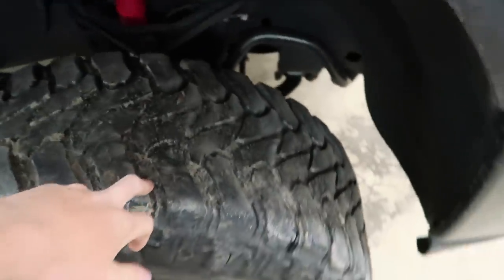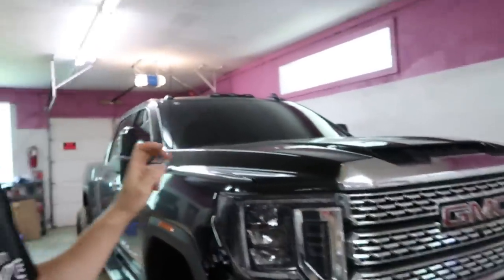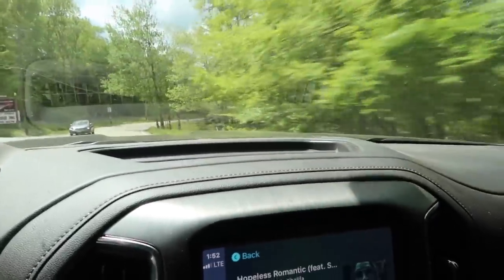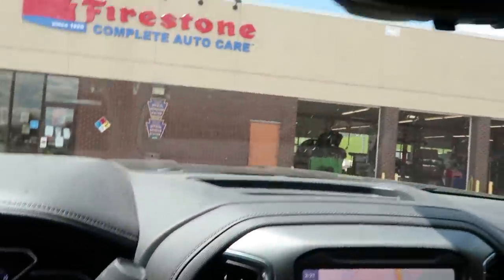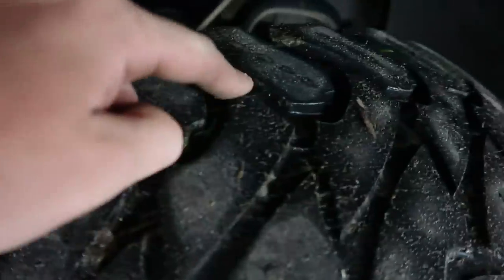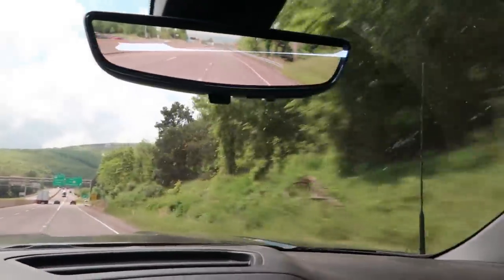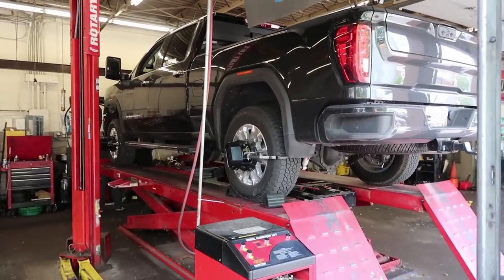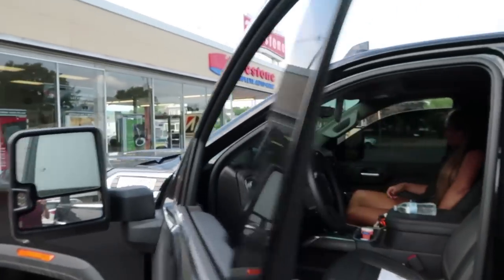Don't Mess With Your TORSION KEYS WITHOUT Doing This!